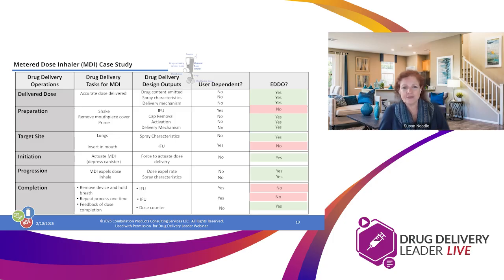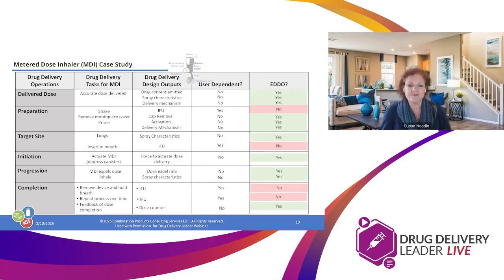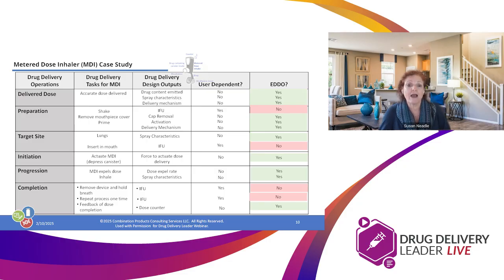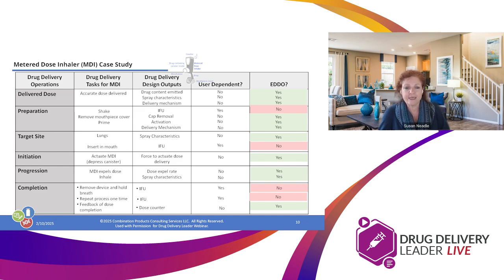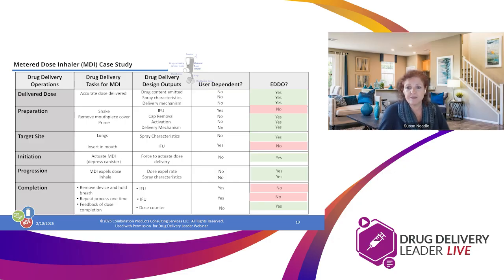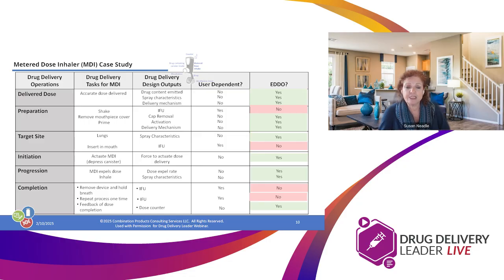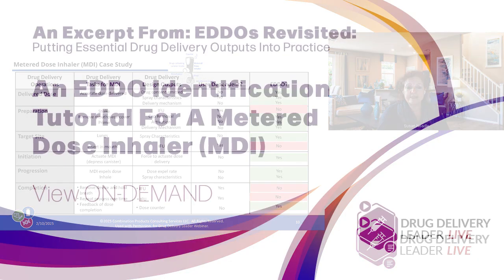An EDDO Identification Tutorial For A Metered Dose Inhaler (MDI)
In this segment of the Drug Delivery Leader Live event EDDOs Revisited: Putting Essential Drug Delivery Outputs Into Practice, consultant Susan Neadle of Combination Products Consulting Services, LLC uses a hypothetical case study for a meter dose inhaler (MDI) to demonstrate a template for identifying EDDOs.